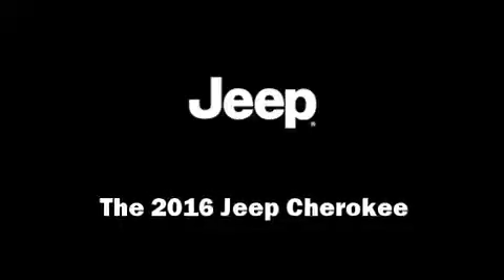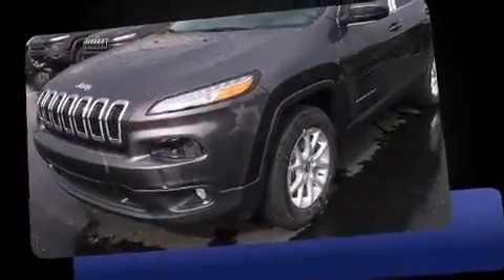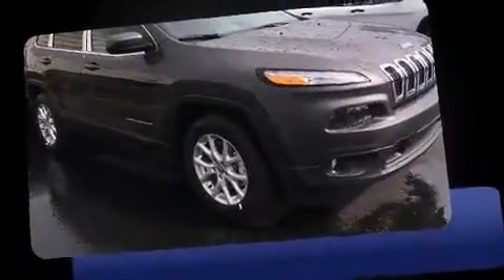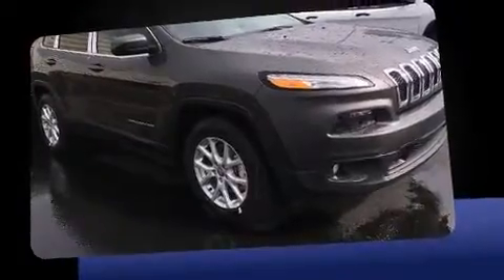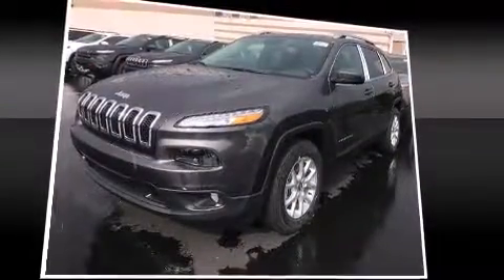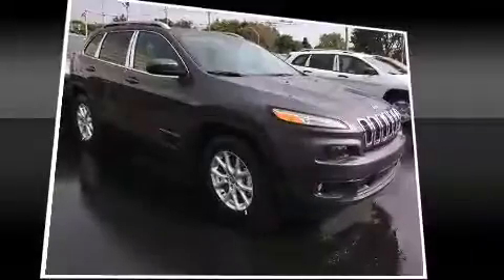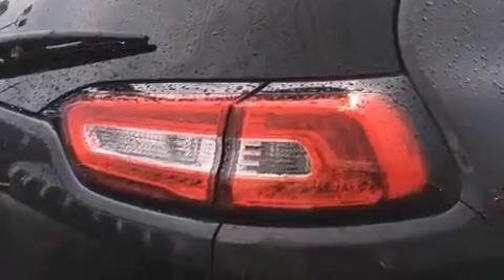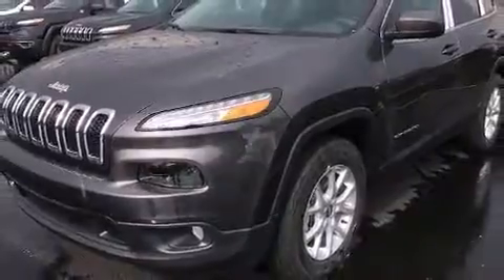2016 Jeep Cherokee North in Windsor, ON N8R1A7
Windsor Chrysler
10380 Tecumseh Road E.

Get excited about the 2016 Jeep Cherokee. Under the hood you'll find a 6 cylinder engine with more than 270 horsepower, providing a smooth and predictable driving experience. Four wheel drive allows you to go places you've only imagined. Jeep infused the interior with top shelf amenities, such as: 1-touch window functionality, variably intermittent wipers, an outside temperature display, telescoping steering wheel, remote keyless entry, an overhead console, and a split folding rear seat. Jeep also prioritized safety and security with features such as: dual front impact airbags with occupant sensing airbag, front and rear SIDE impact airbags, traction control, brake assist, anti-whiplash front head restraints, ignition disabling, and 4 wheel disc brakes with ABS. Various mechanical systems are monitored by electronic stability control, keeping you on your intended path. We pride ourselves in consistently exceeding our customer's expectations. Please don't hesitate to give us a call.